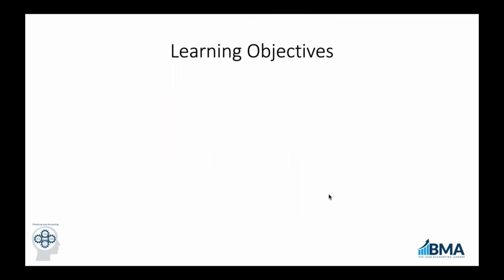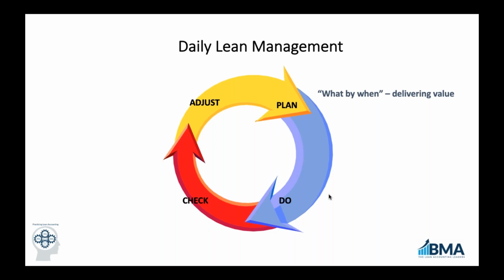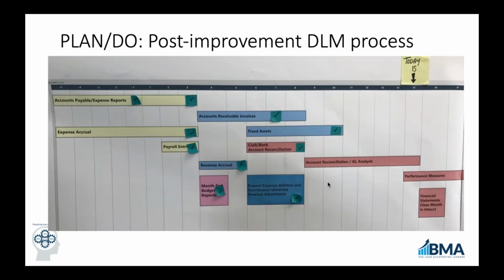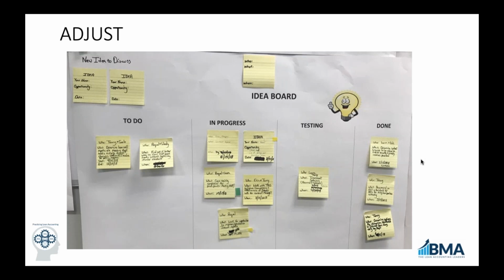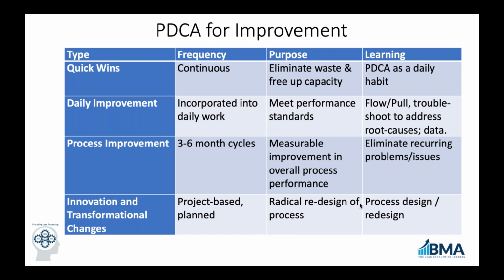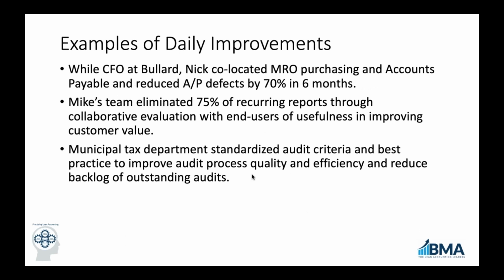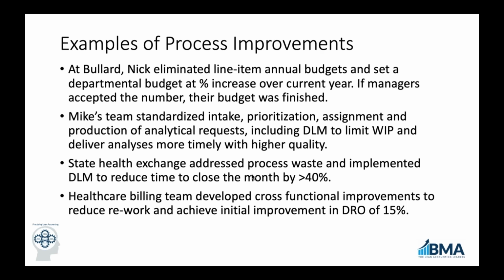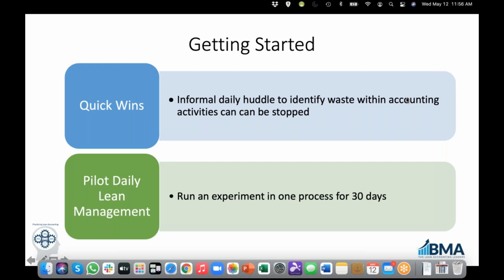Practicing PDCA in Lean Accounting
Using PDCA in lean accounting is an essential practice which allows accounting to create a systematic approach to planning and executing its daily work and manage and sustain results from improvement activities. Practicing PDCA allows accounting to slow down a bit from always “doing” firefighting to approaching daily work and the problems that occur in a coordinated, rational manner.

In this webinar you will learn:
• How to use PDCA in daily lean management
• The differences between types of improvement activities
• How to apply PDCA in improvement activities